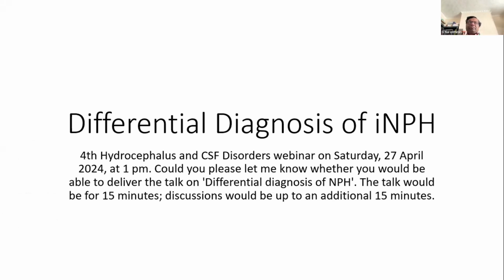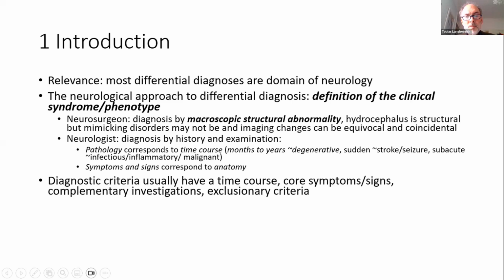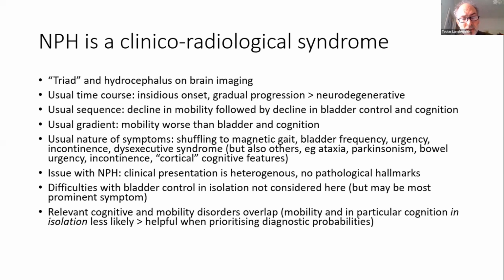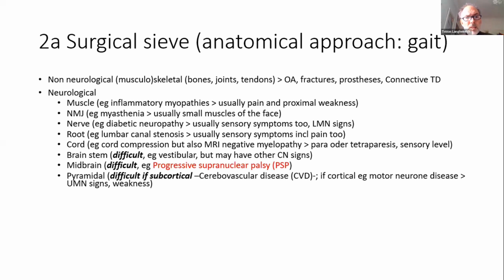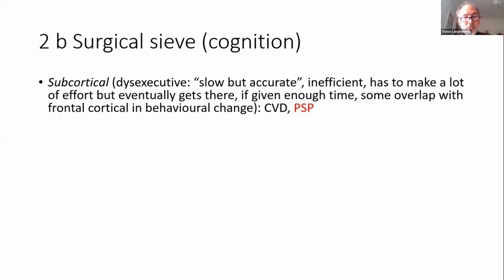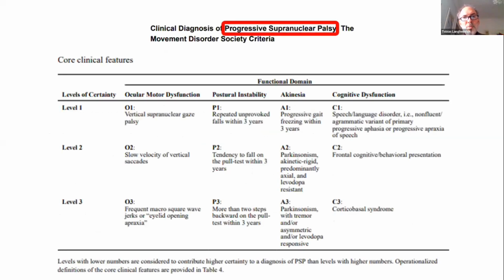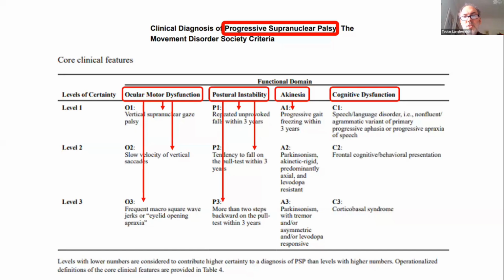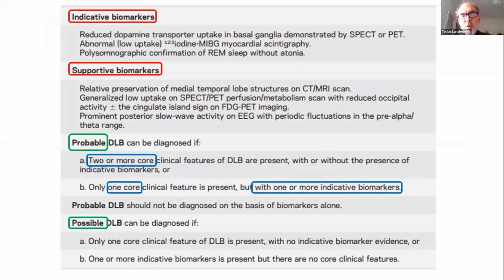Differential Diagnosis of Normal Pressure Hydrocephalus. Dr Tobias Langheinrich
The Fourth International Hydrocephalus and CSF Disorders Webinar
A Meeting of the Neurosurgery Research Listserv
May 19, 2024
Invited Lecturer: Dr Tobias Langheinrich, Greater Manchester
Chair: Dr G Narenthiran, Moderator, Neurosurgery Research Listserv
Faculty: Dr Giorgio Palandri (Bologna), Prof Kenichi Nishiyama (Niigata) and Mr Shailendra Magdum (Oxford)